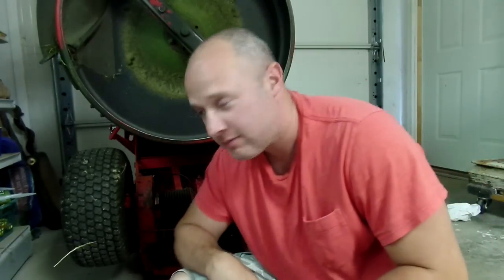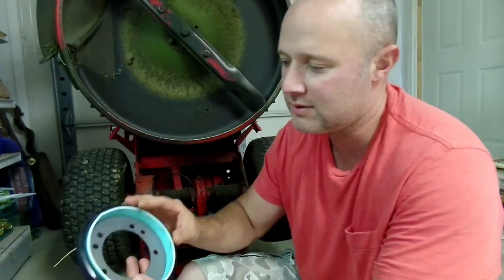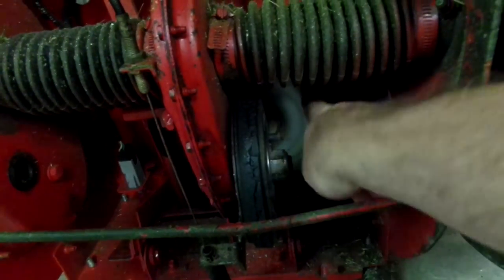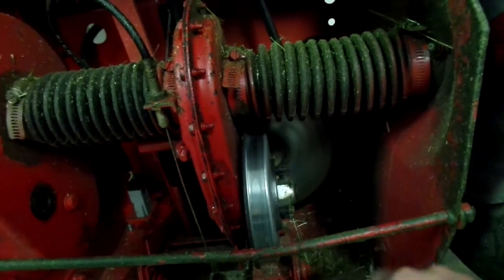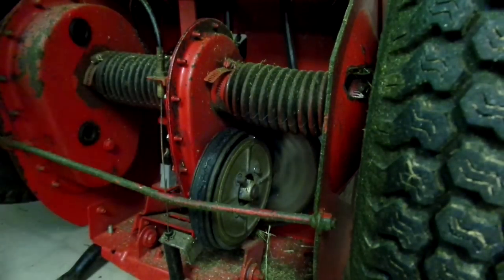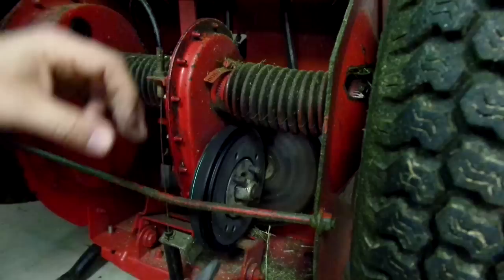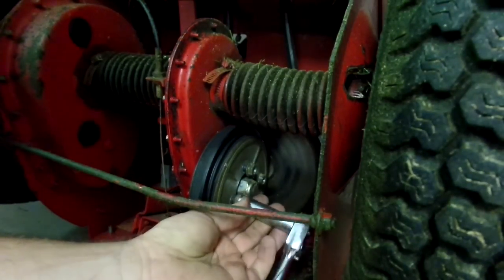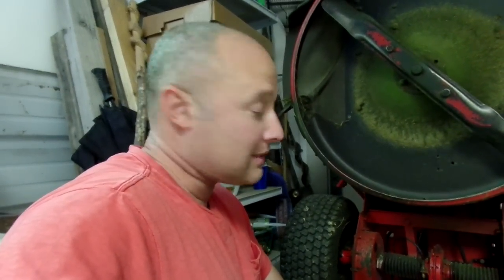Snapper drive disc replacement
I am not mechanical, but this was an easy fix. If your Snapper riding lawn mower gets weak or stops on inclines, this is likely your problem. Don't pay to have it done.